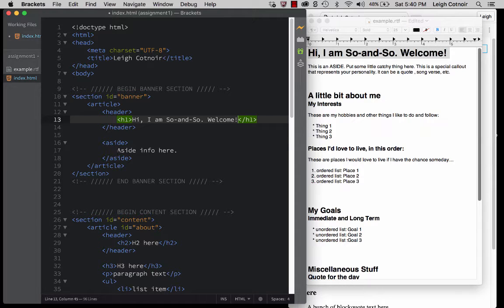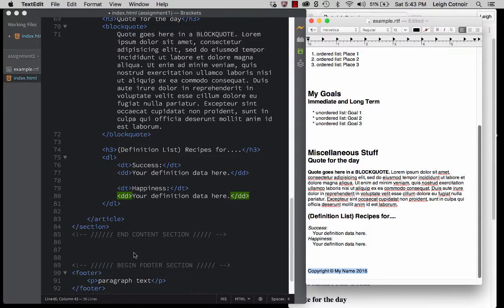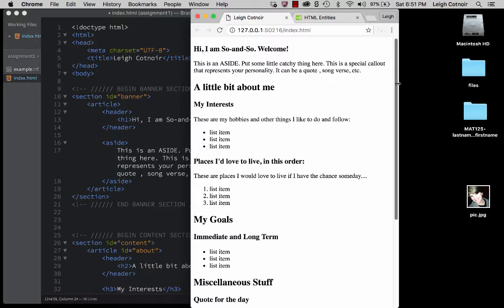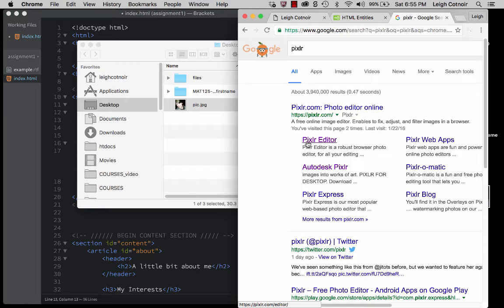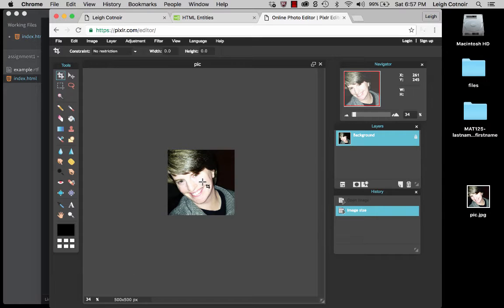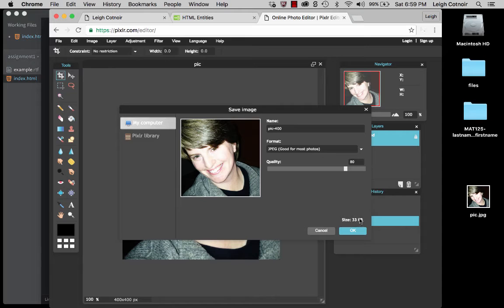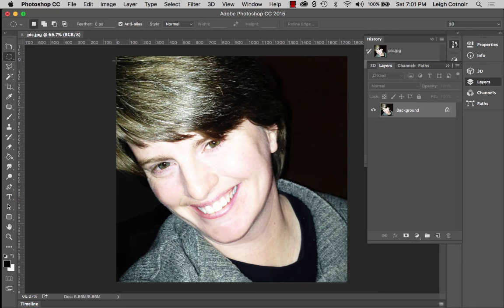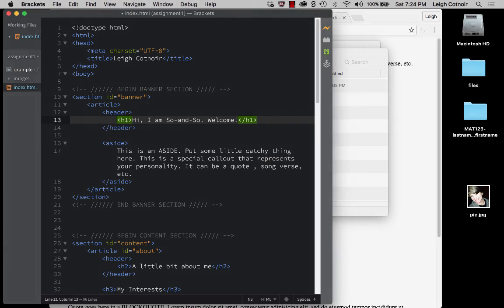Start Coding with HTML Part 04